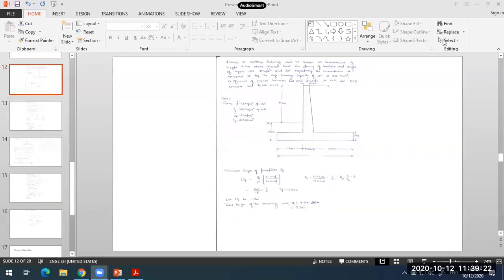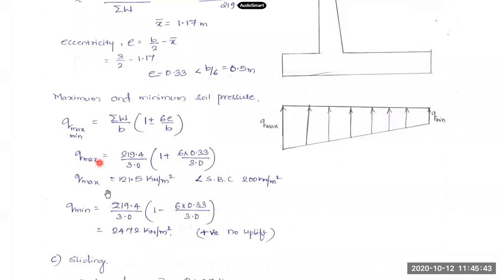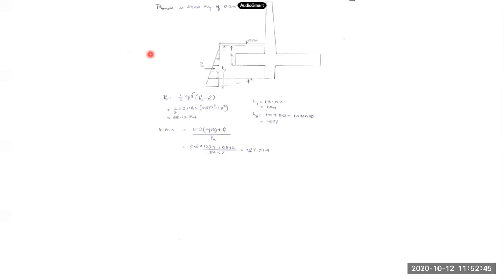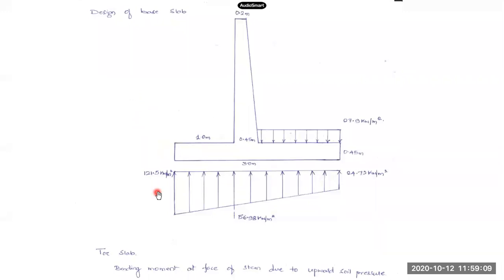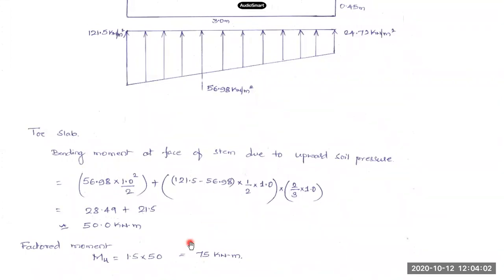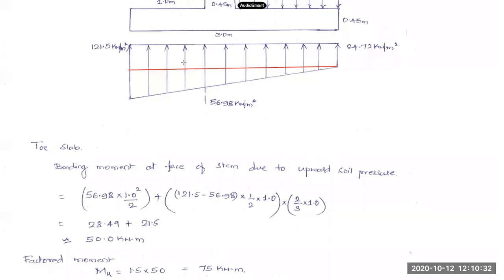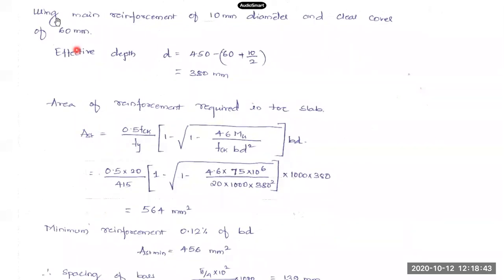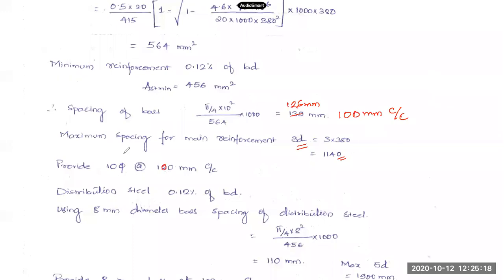Cantilever Retaining Wall